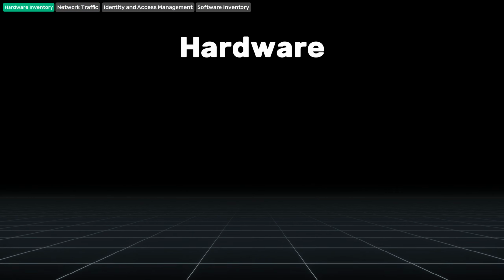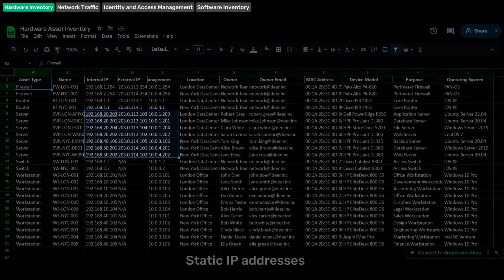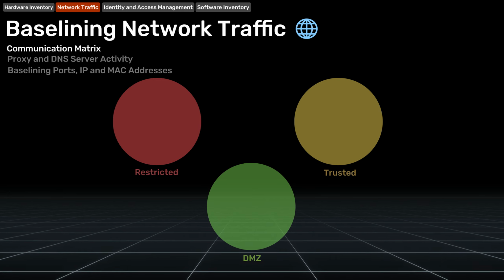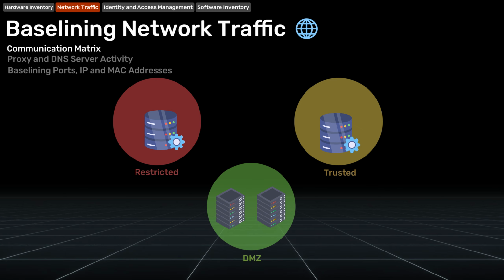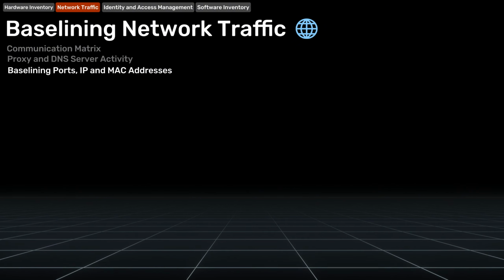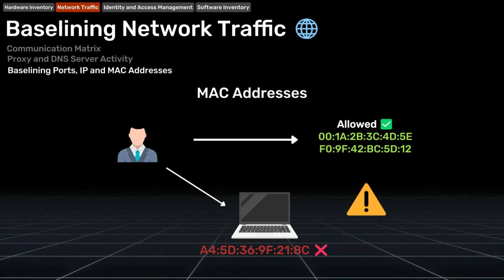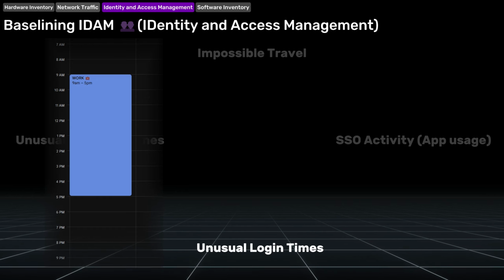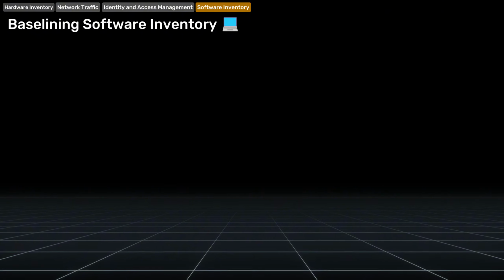Baselines in Cybersecurity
Importance of baselines in cybersecurity.

Room: Baselines and Anomalies